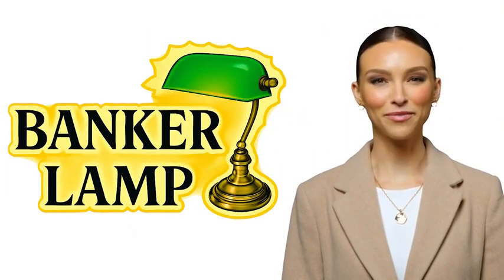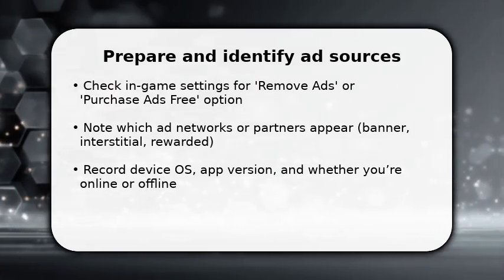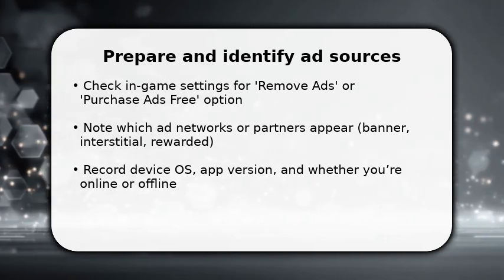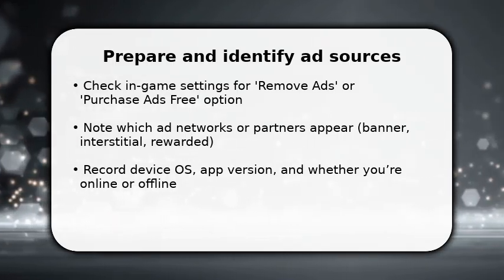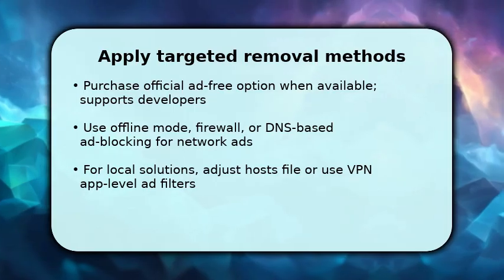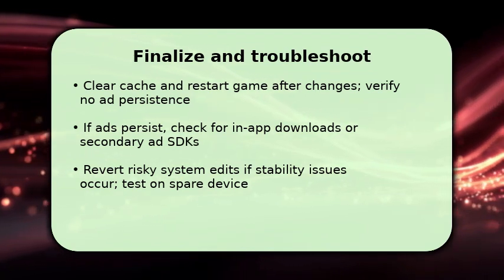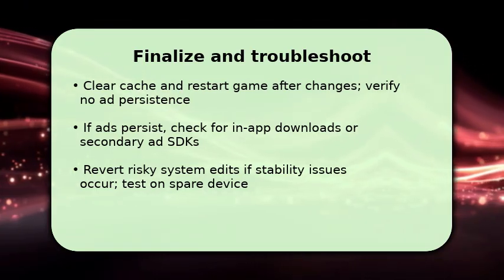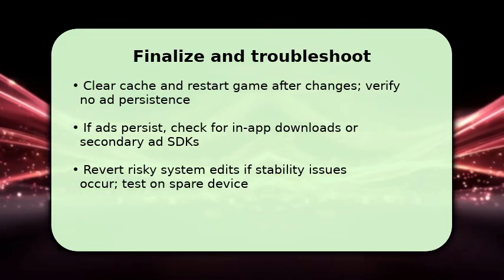How to Remove Ads in Game - Step by Step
Discover the ultimate guide to removing ads in your favorite games. This step-by extricate yourself from unwanted interruptions and enjoy a seamless gaming experience without any advertisements.